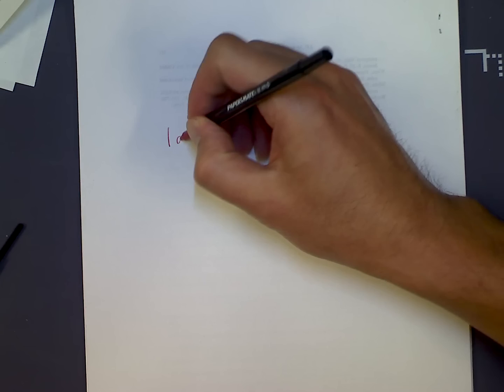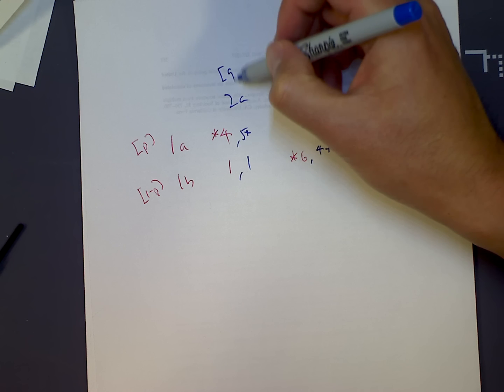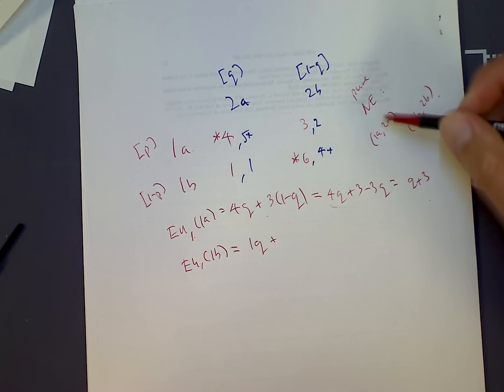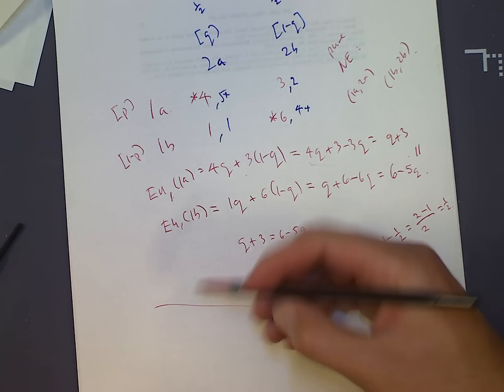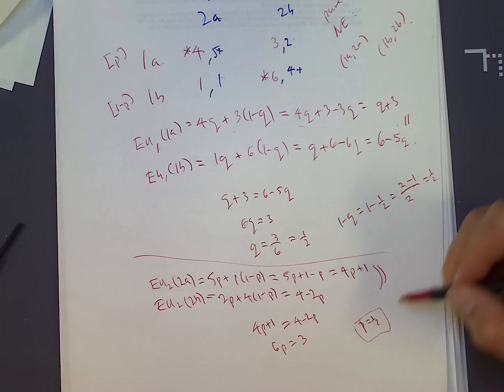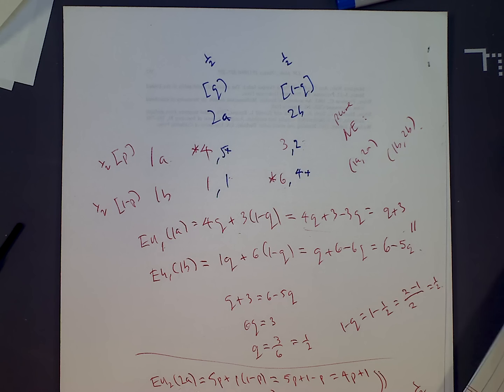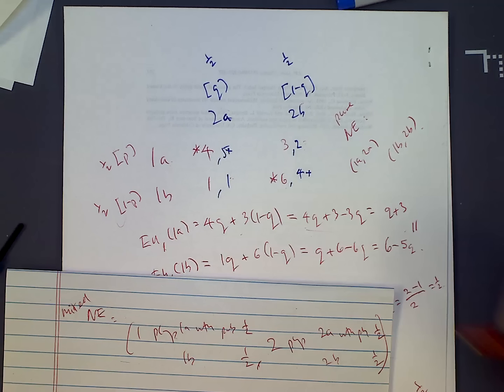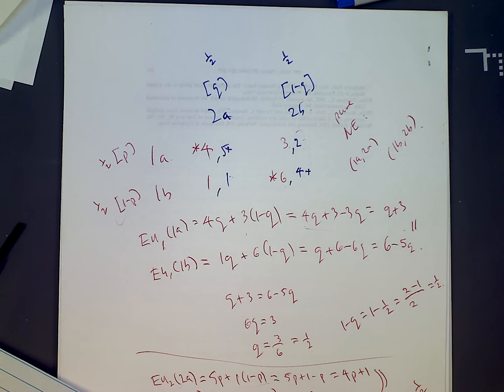Mixed strategy Nash equilibrium explanation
Mixed strategy Nash equilibrium, October 2012, PS 30, UCLA